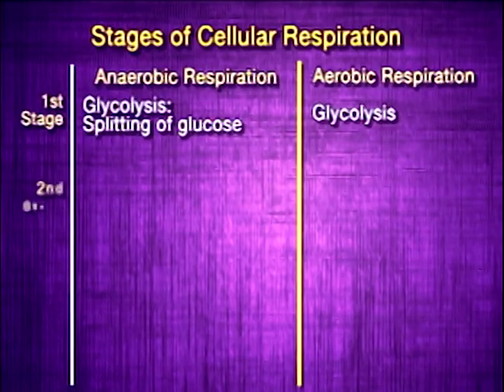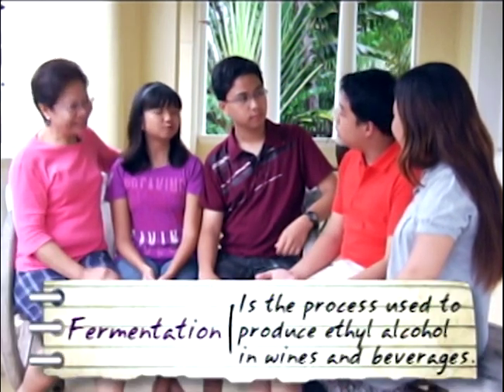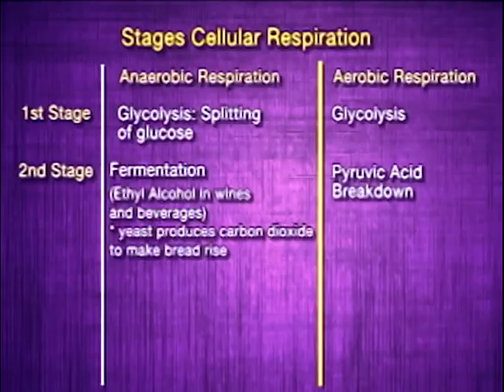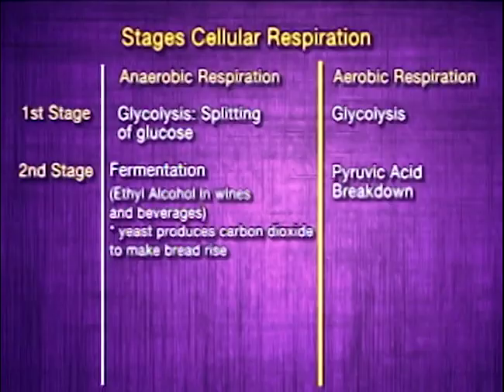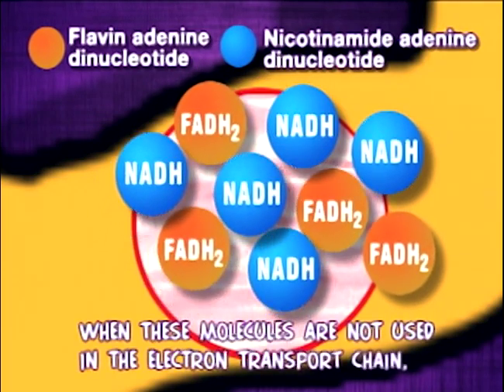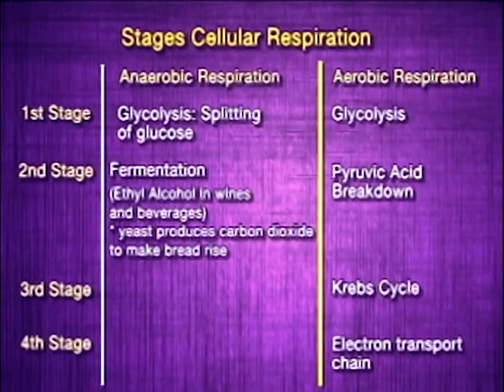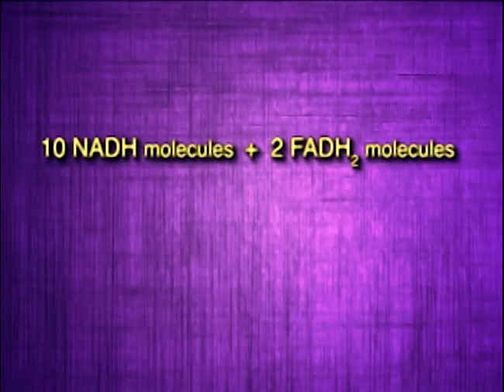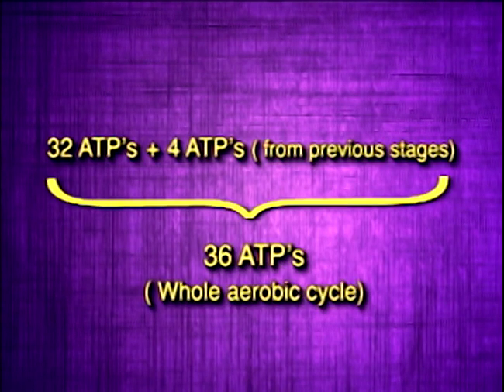Other Stages of Cellular Respiration | K-Hub